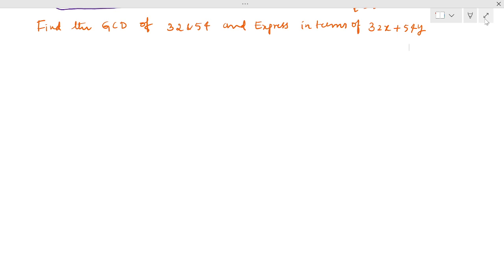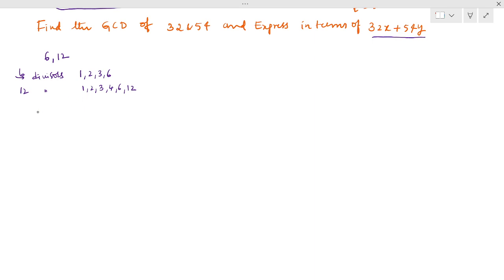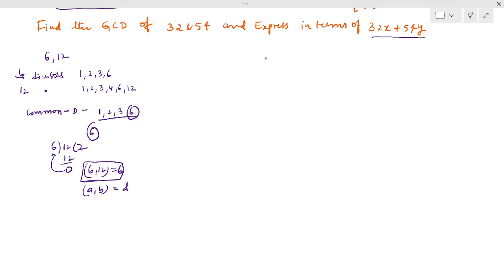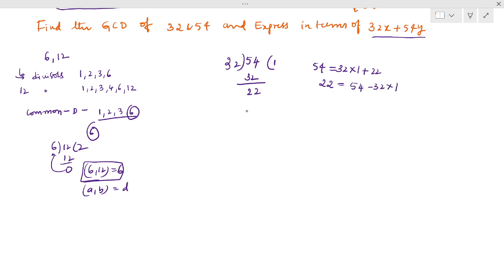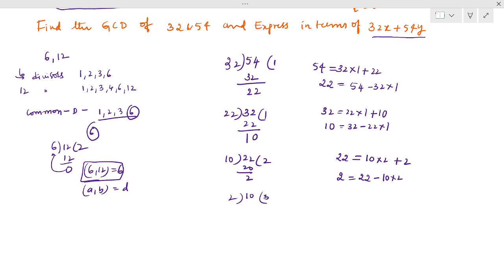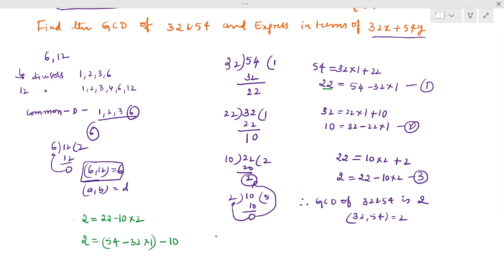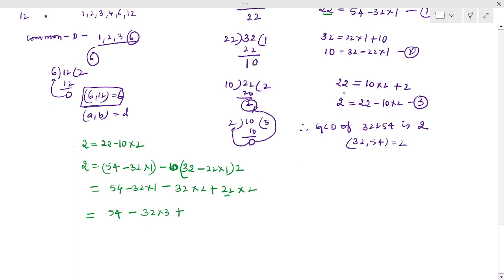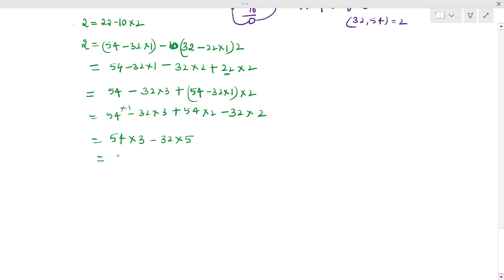GCD of two numbers|Greatest common divisor|Integers |25MATX101|PUC|SSLC||VTU|SUK|B.Sc.|CUK|GUG